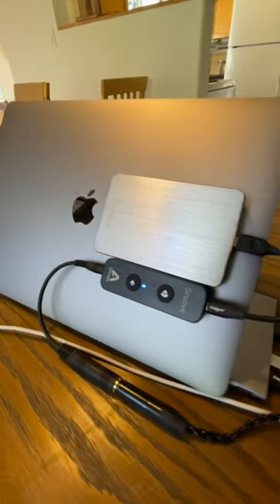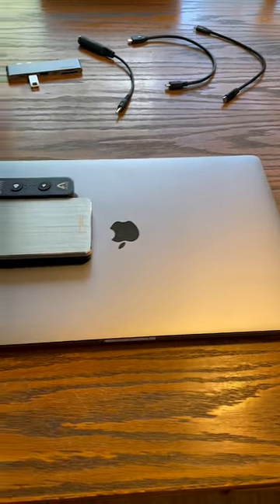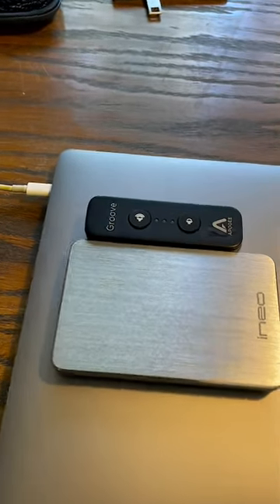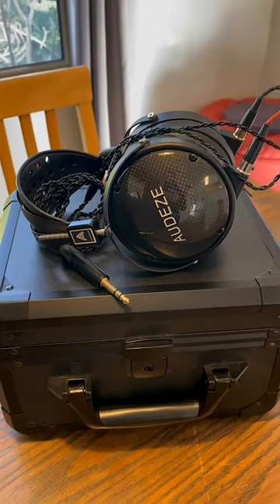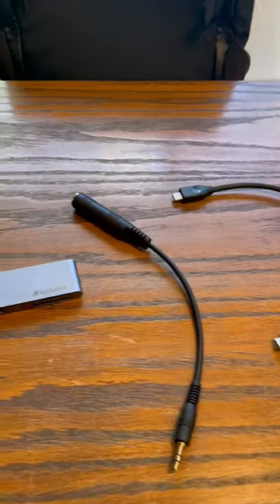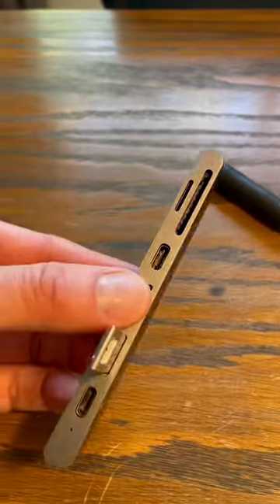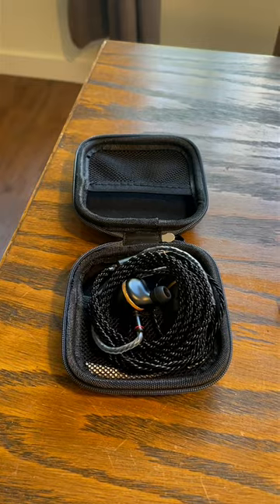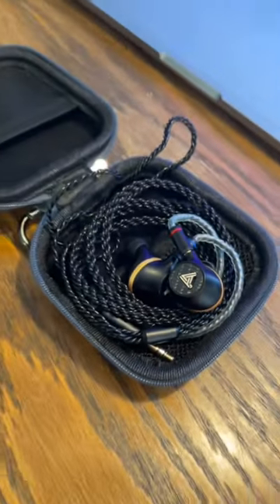Minimal Mobile Music Production Setup for Digital Nomads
You could win a $1185 studio gear bundle.  Enter now